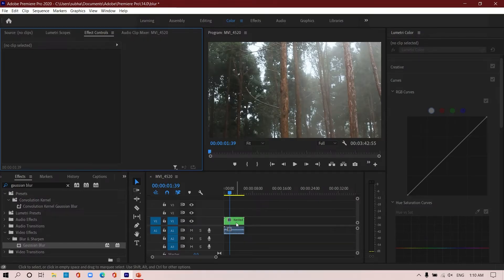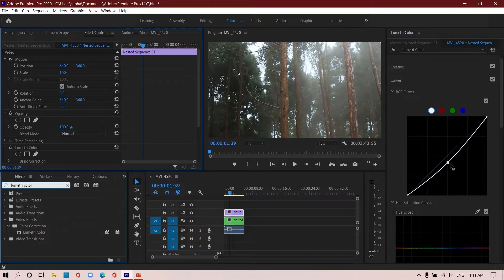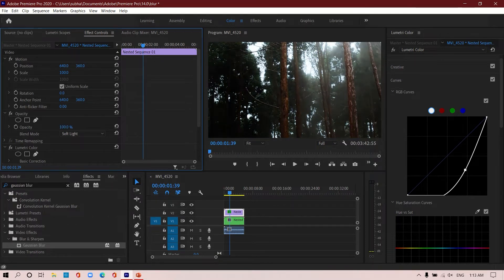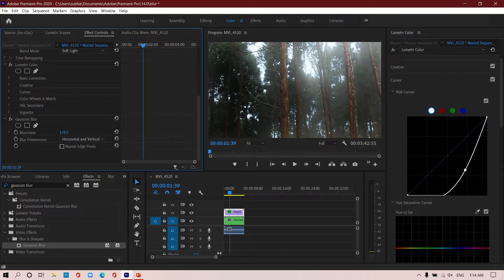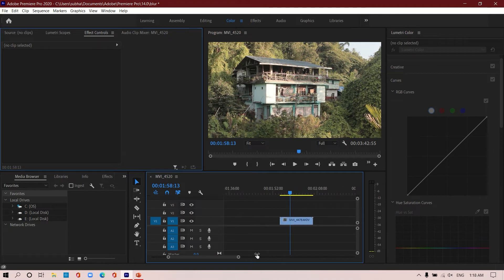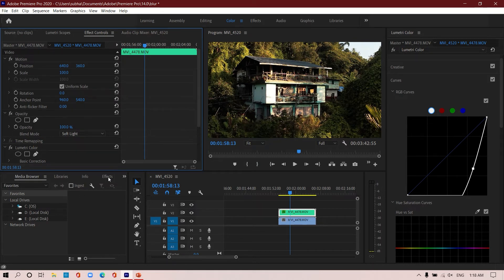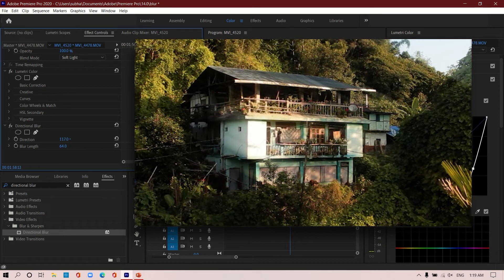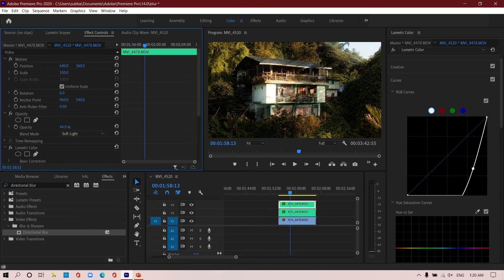Glow Effect in Premiere Pro | Create Moody Blurry Atmosphere in Premiere Pro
How to Blur Highlights and make a Blurry Atmosphere in your videos inside Premiere Pro.  This effect works great in travel films and cinematic storytelling and you can use this effect to amplify the atmosphere in your footage or even to make cool dreamy light effects.. If you've further questions then hit me up in the comment section.